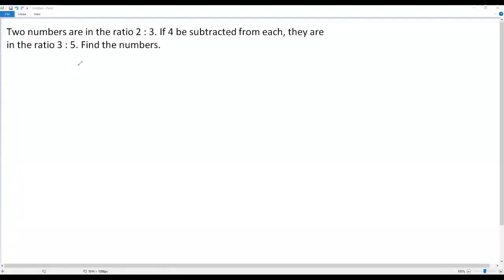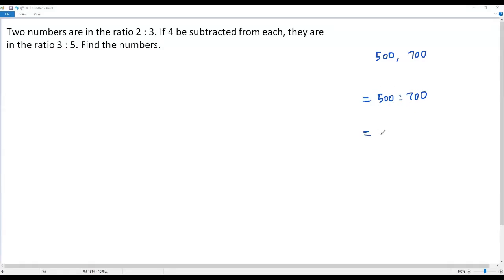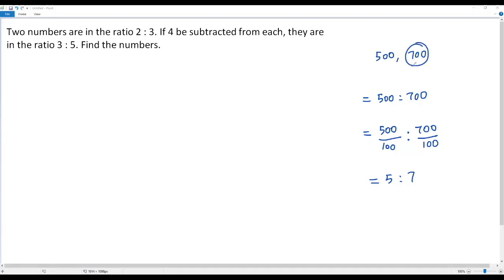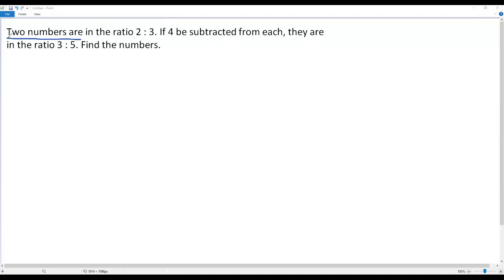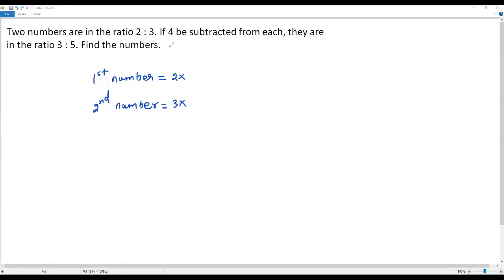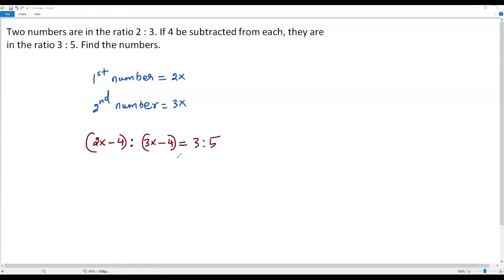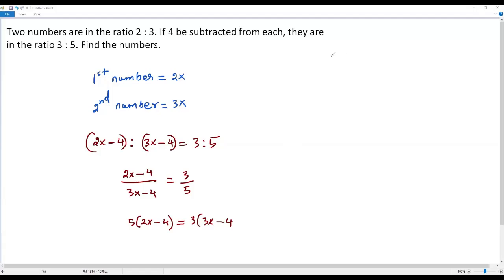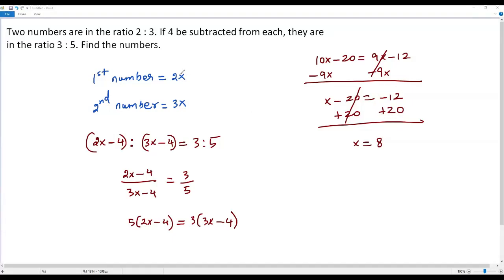Word Problem on Ratio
Two numbers are in the ratio 2 : 3. If 4 be subtracted from each, they are in the ratio 3 : 5. Find the numbers.